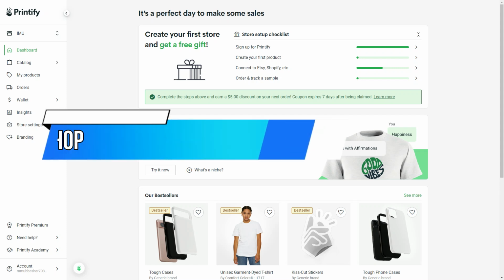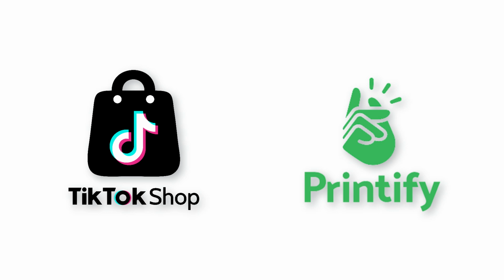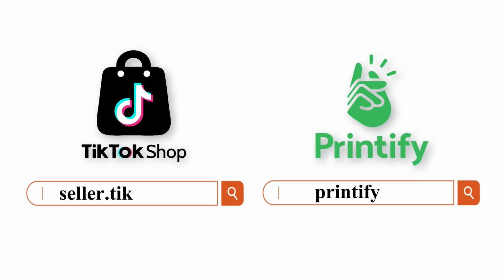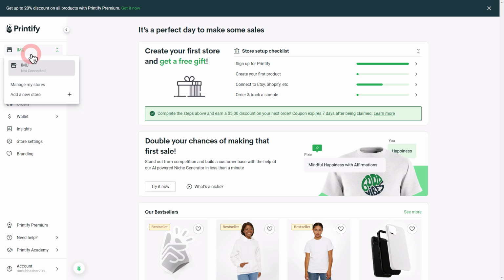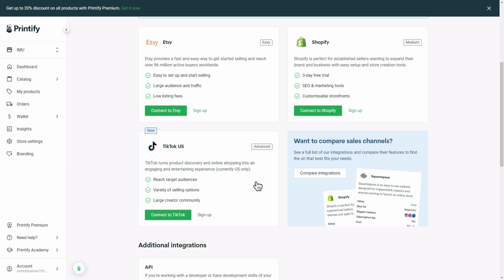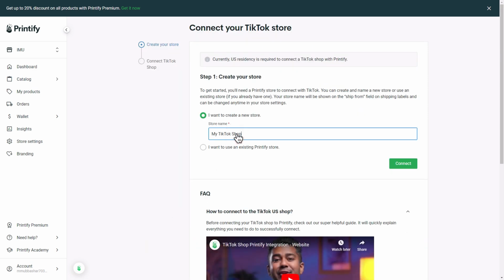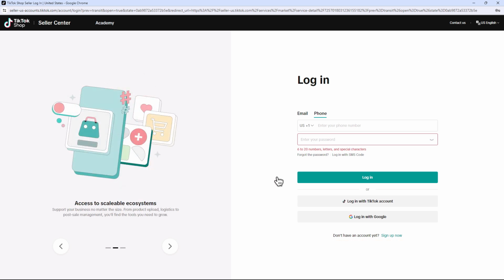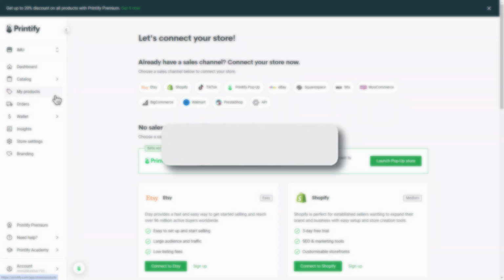How To Connect Printify To Your TikTok Shop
How To Connect Printify To Your TikTok Shop | Learn how to connect Printify to your TikTok Shop in this easy tutorial video. Start selling custom products on TikTok today with Printify!

Time Stamps
0:00 Intro How To Connect Printify To Your TikTok Shop
0:09 How To Connect Printify To Your TikTok Shop
1:00 Final How To Connect Printify To Your TikTok Shop